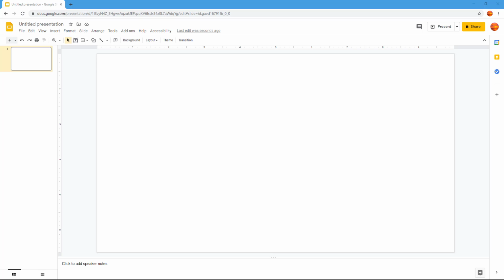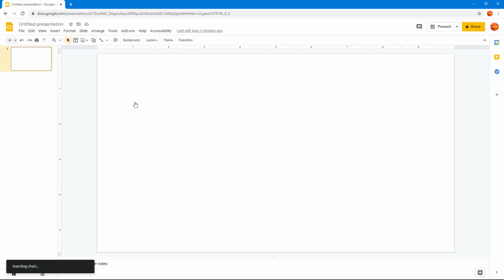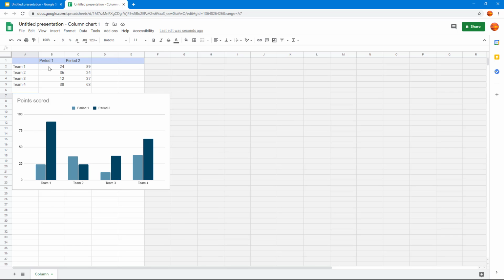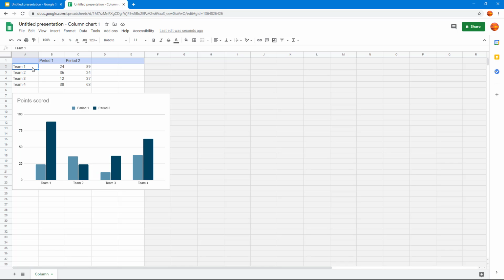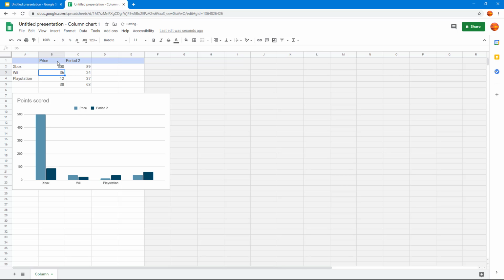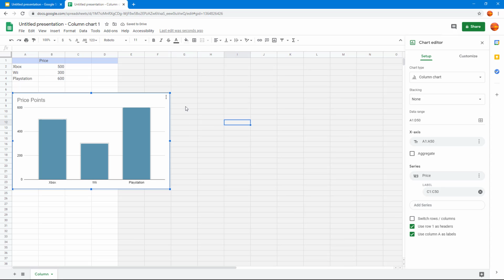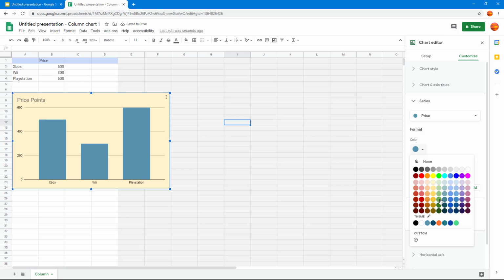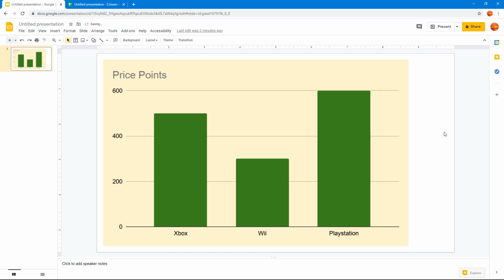Google Slides Tutorial - Lesson 50 - Inserting and Working with Column Chart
In this tutorial, we will be discussing about Inserting and Working with Column Chart in Google Slides